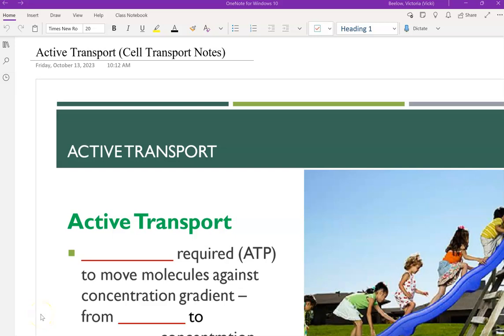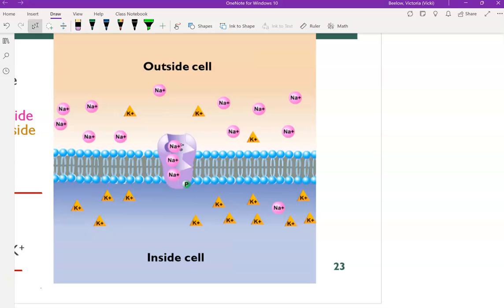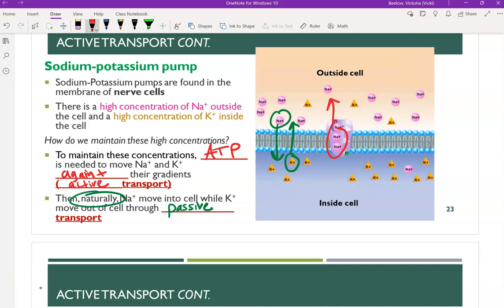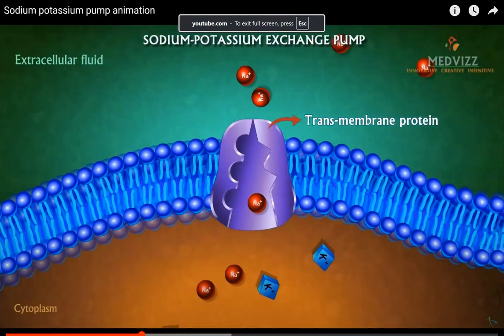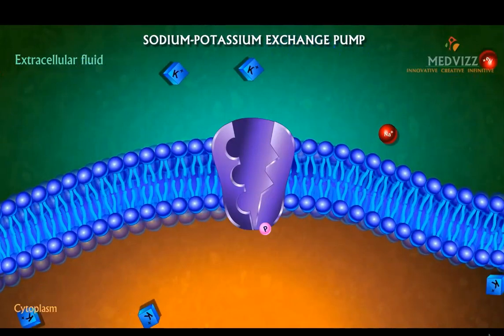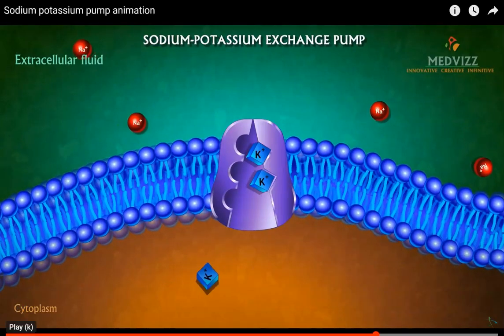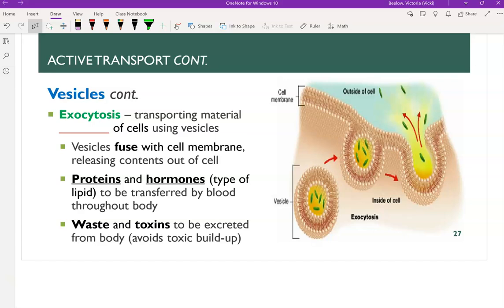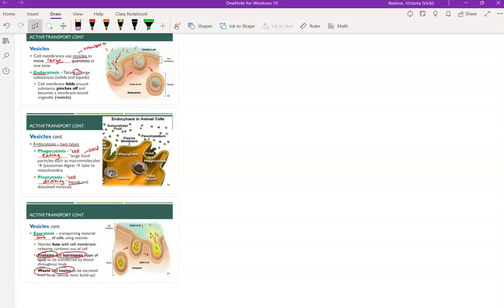Active Transport (Cell Transport Notes)